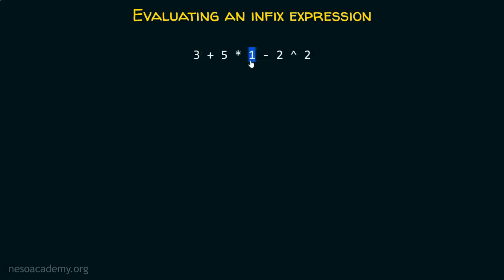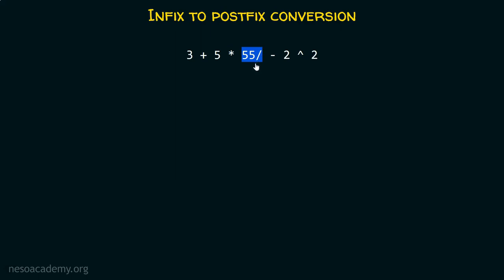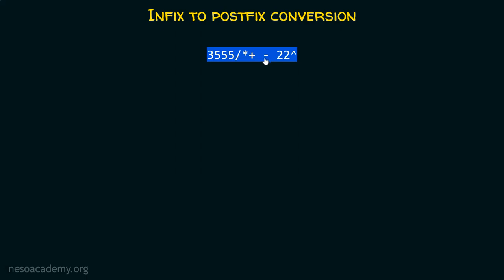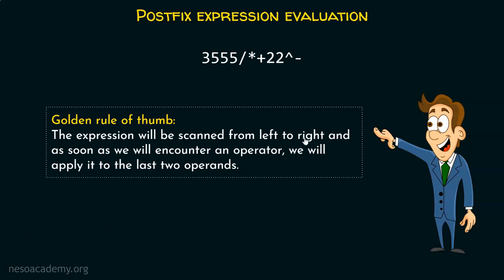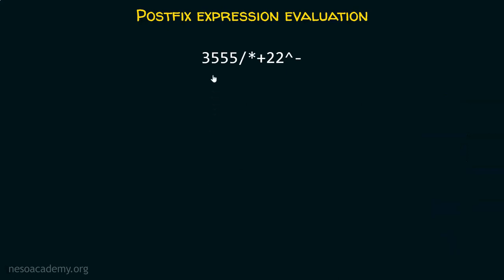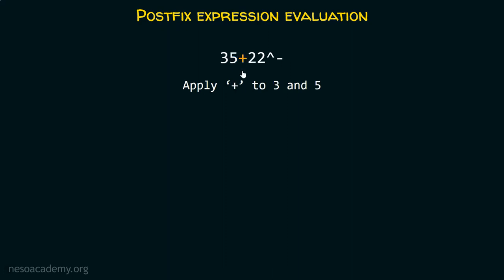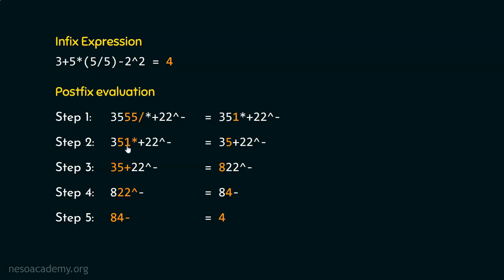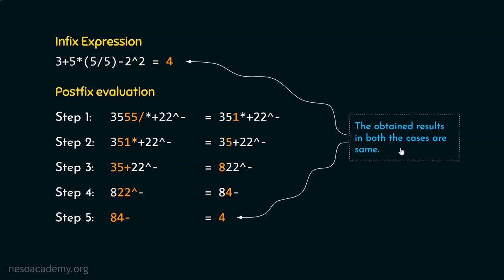133 Application of Stacks Infix to Postfix Part 3